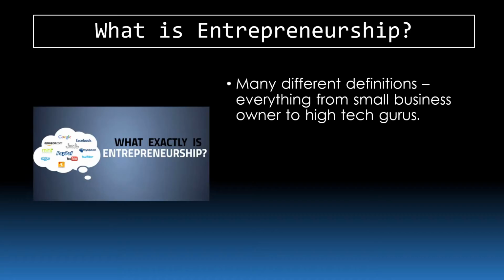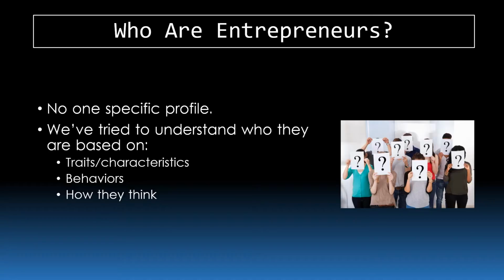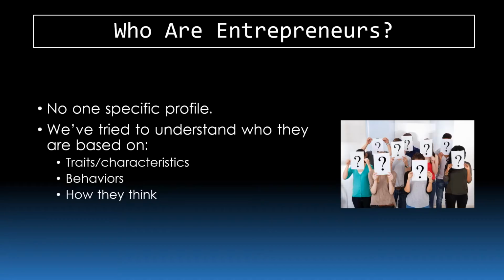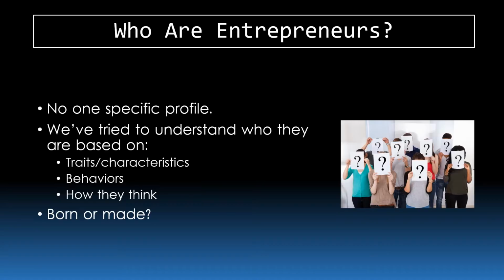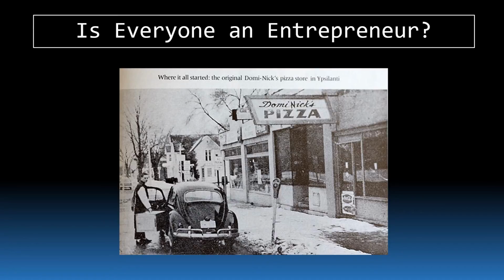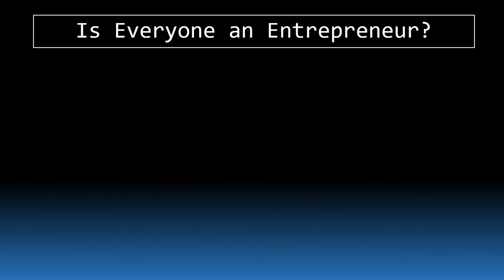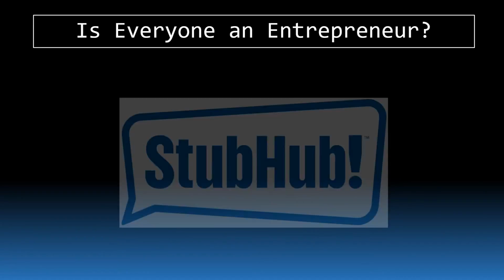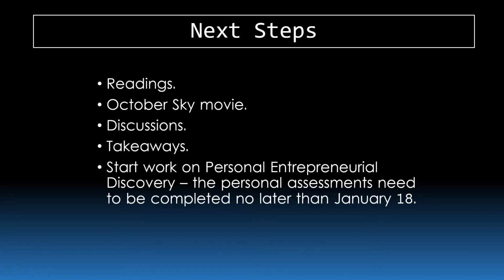Guided Tutorial - Experience 1 - Entrepreneurship 621 - 2017